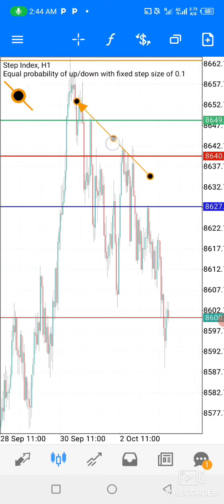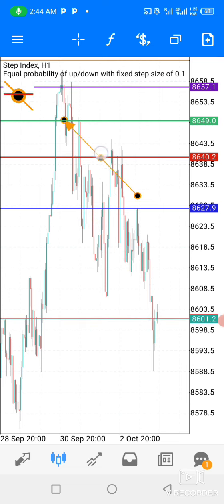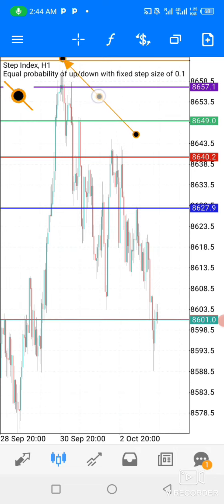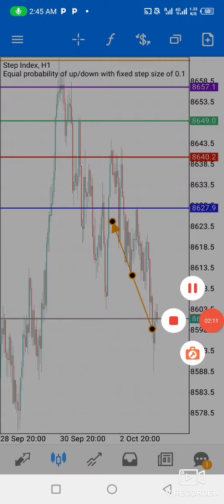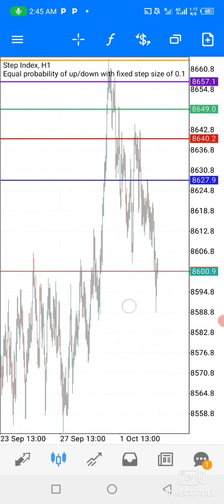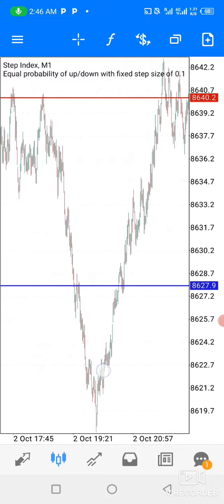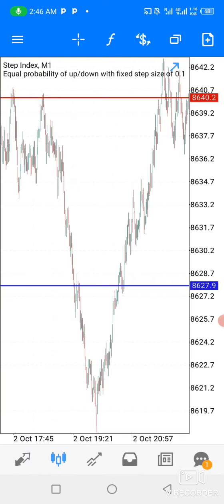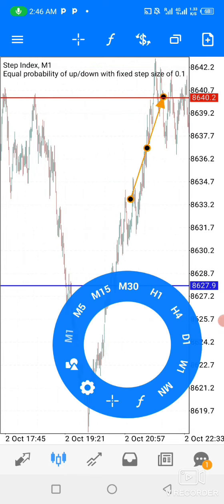5mins Step Index Best Trading Strategy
🚫❌❌❗️SCAM Alerts

Course Duration : 1month
Frequency : At Least one video course per day
Course venue : Telegram
Course methods: Videos( 90%),  PDF and Live trading